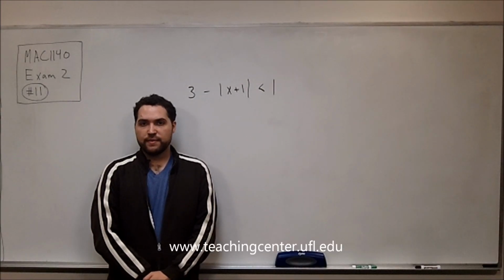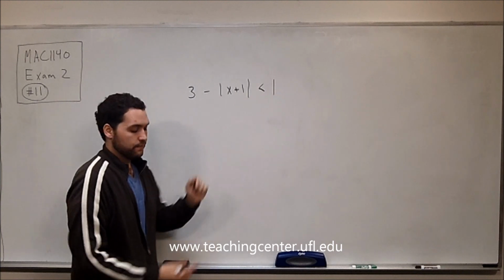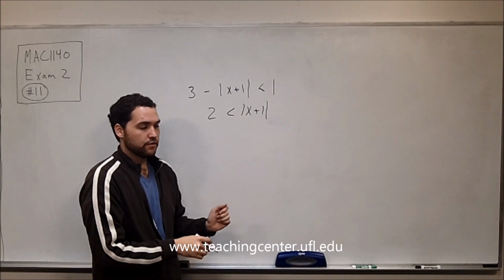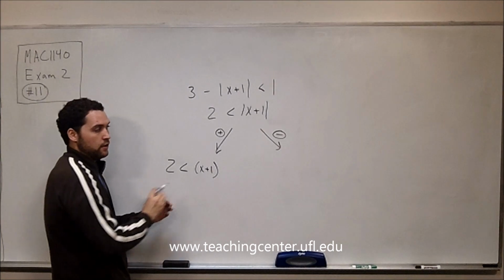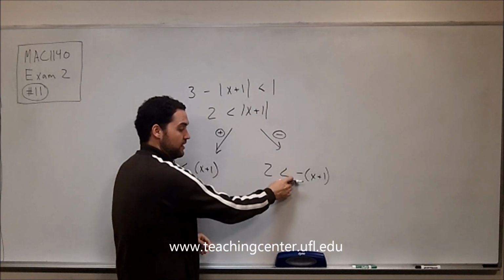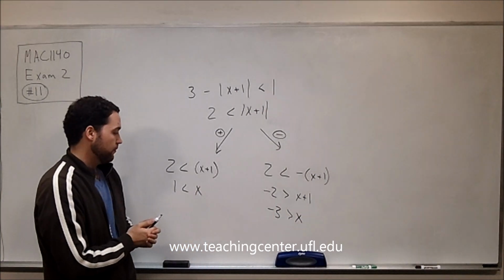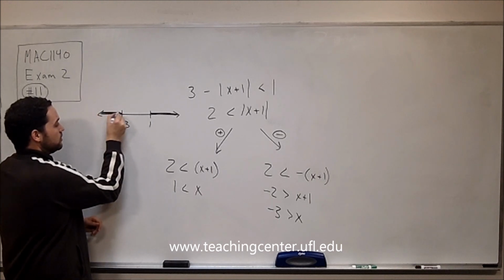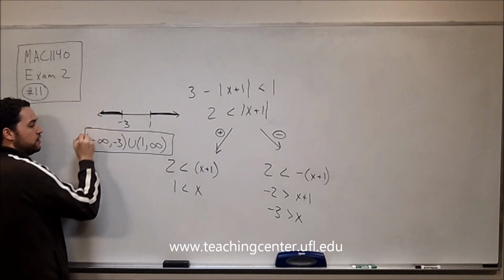Problem 11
MAC 1140 Exam 2 Video Solutions
For a pdf of this exam and best practices go